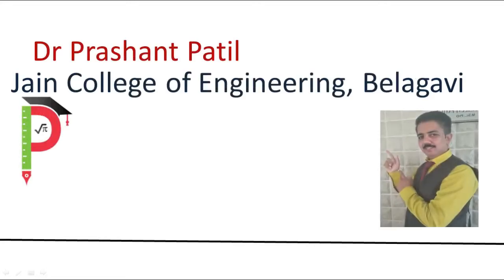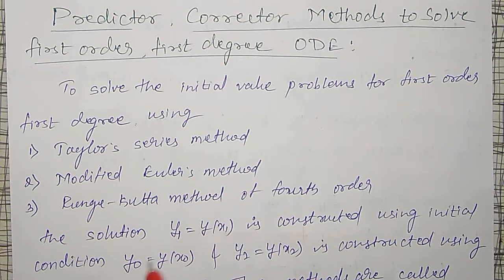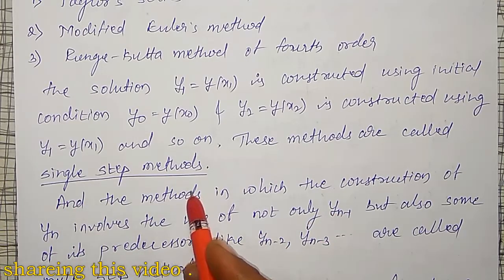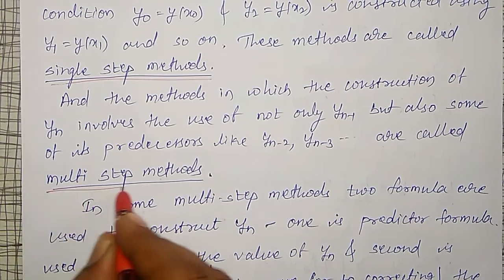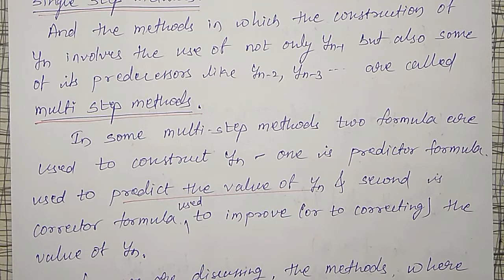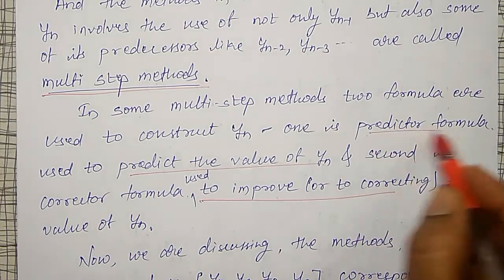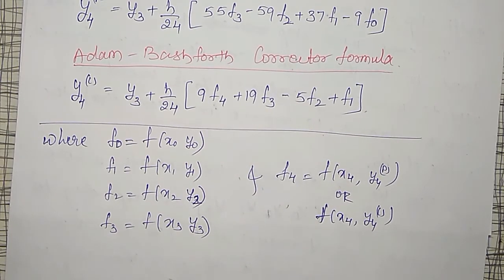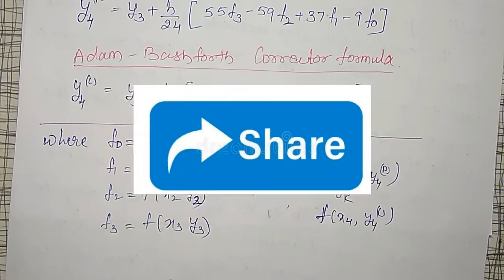Predictor Corrector Methods || Numerical analysis || 18mat31 || Dr Prashant Patil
In this video, the introduction to predictor-corrector methods is explained as numerical analysis. In this Formula for Milne's Method and Adam-Bashorth method are given.